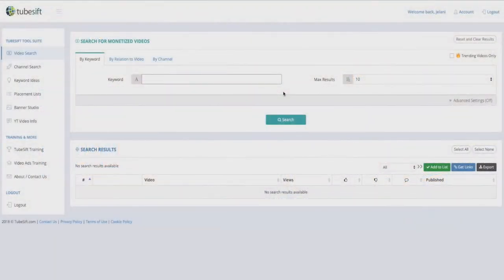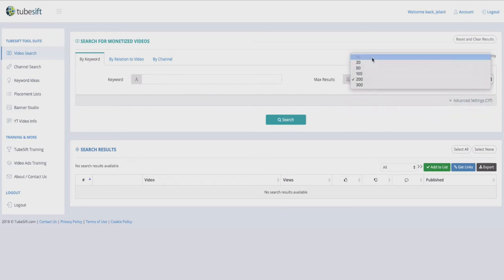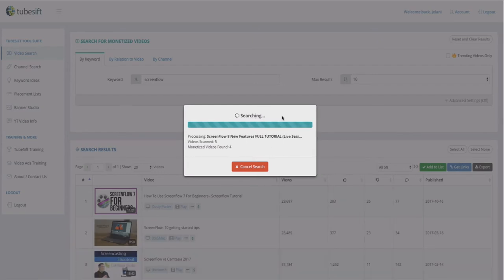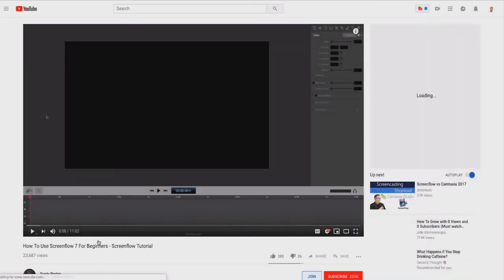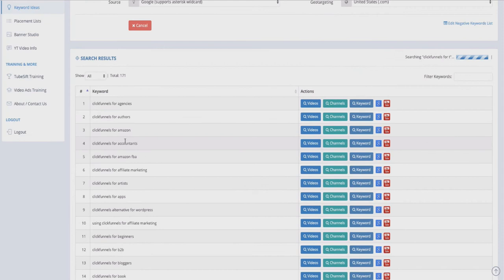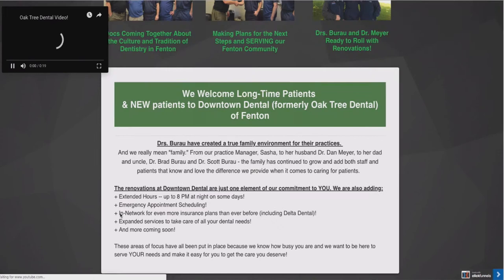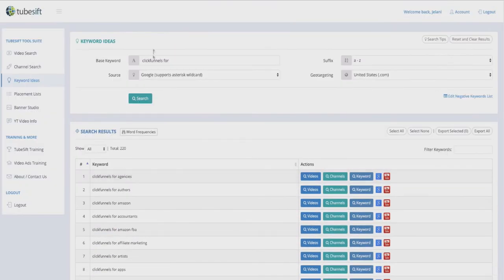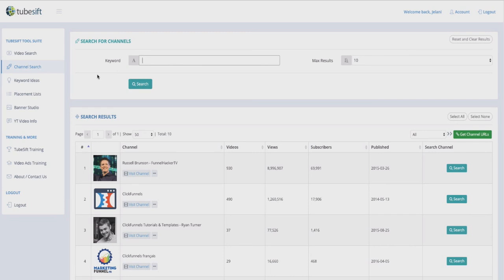My Favorite YouTube Video Research Tool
In this video, I show you one of my favorite tools when it comes to video research - TubeSift.

Tubesift is a cool tool that allows you to find different keywords and videos really quickly so you are not spending time on research and more time on the actual content.

Primarily for YouTube Ads, TubeSift can be used more than just that as it can give you ideas for future videos since all videos on the platform are monetized, aka, videos that are doing well.

It is a tool that I highly recommend and since I am friends with the owner, I actually got a discount that everyone in my audience can use.